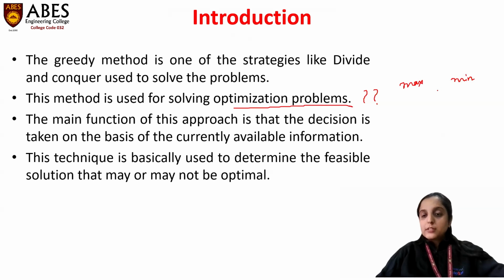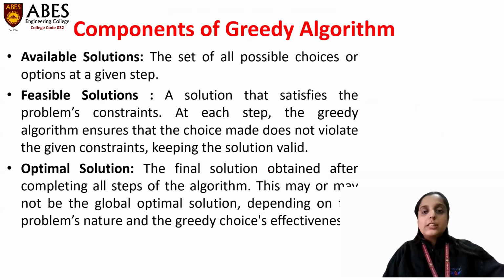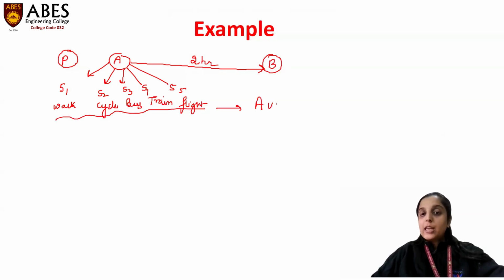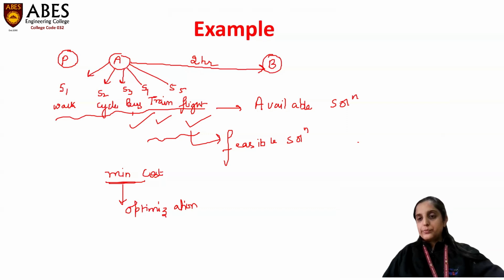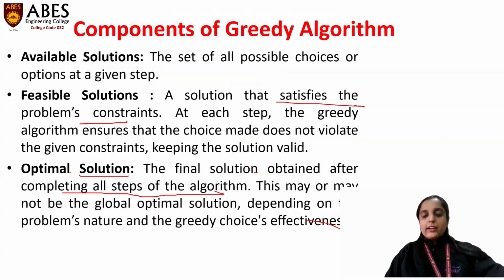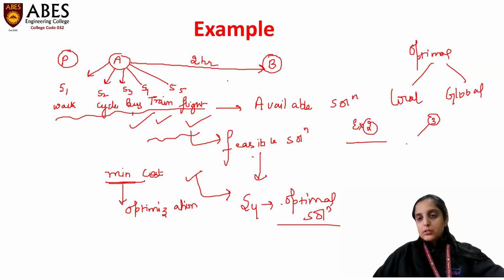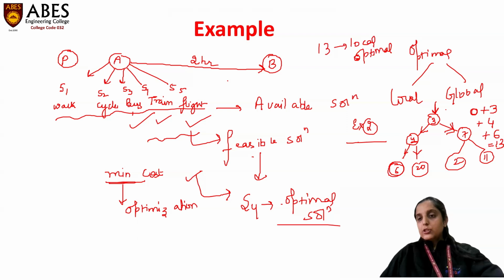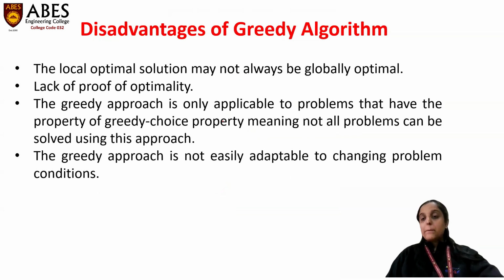Lecture 1 (Unit 3) || Introduction to Greedy Approach || Design & Analysis of Algorithm (DAA)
Learning Design and Analysis of Algorithms (DAA) is crucial for anyone aiming to become a skilled programmer, computer scientist, or software engineer. Here's why you should learn DAA:

✅ 1. Solve Problems Efficiently
Algorithms are step-by-step procedures to solve problems. Knowing how to design efficient algorithms ensures you can solve complex problems with optimal performance — in both speed and memory usage.

✨ Example: Choosing Merge Sort (O(n log n)) over Bubble Sort (O(n²)) can save huge time on large datasets.

🧠 2. Enhances Logical & Analytical Thinking
DAA strengthens your problem-solving mindset. It trains you to:

Break down a problem

Explore multiple solutions

Analyze which one is best using time and space complexity

This skill translates well into real-world software development and debugging.

💼 3. Essential for Coding Interviews
Top companies (Google, Amazon, Meta, Microsoft, etc.) focus heavily on algorithms in their coding interviews. You’re expected to:

Know standard algorithms (searching, sorting, graph, greedy, DP, etc.)

Modify or build algorithms from scratch

📚 4. Builds Strong Computer Science Foundation
DAA connects with many core topics like:
Data Structures
Operating Systems
Artificial Intelligence
Compiler Design
Machine Learning models (optimization algorithms)

🛠 5. Helps in Writing Scalable Code
Algorithms help you write programs that can handle large input sizes without slowing down or crashing — critical in real-world systems (e.g., Google Search, Amazon Recommendations, Traffic Navigation).

🌍 6. Used in Every Field
Algorithms are the backbone of:
Web & App Development
Cybersecurity (encryption algorithms)
Robotics & Automation
AI and Machine Learning
Game Development
Networking (routing algorithms)

🔍 7. Helps You Analyze Trade-offs
Learning DAA allows you to compare multiple solutions and decide:
Which uses less memory?
Which is easier to implement?
You become a more thoughtful and efficient developer.

📌 In Summary:
“Algorithm is the heart of computing.”
Understanding algorithms doesn’t just make you a coder — it makes you an efficient problem solver and a top-tier engineer.